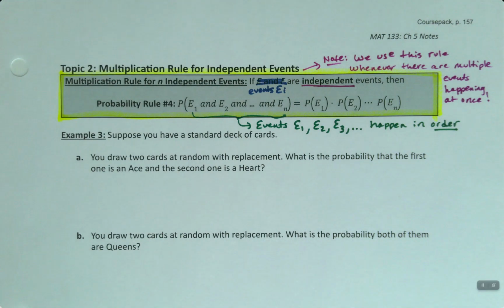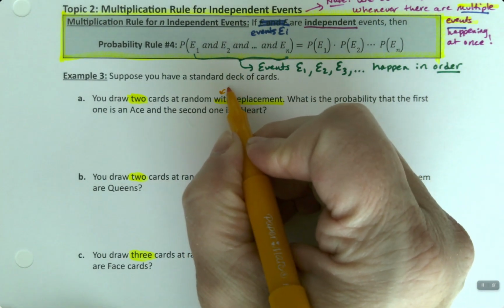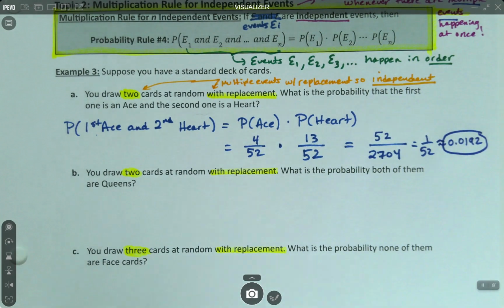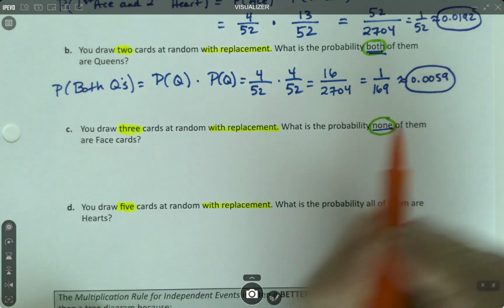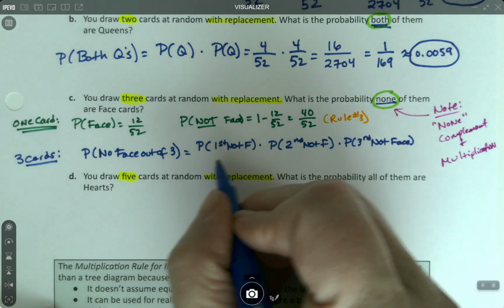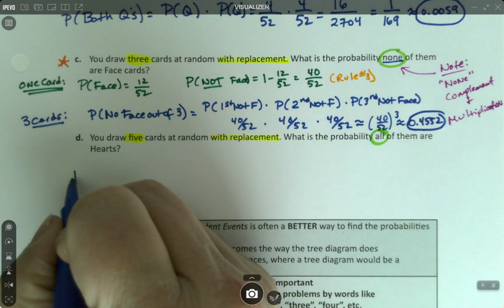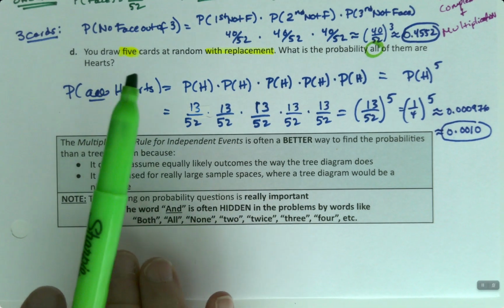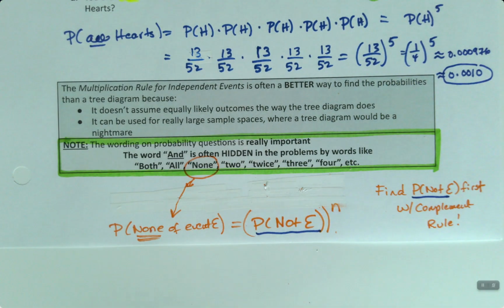MAT 133 5.3 Part 2 (SP23)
Statistics, Probability, Multiplication Rule, Independent Events, Dependent Events, With Replacement